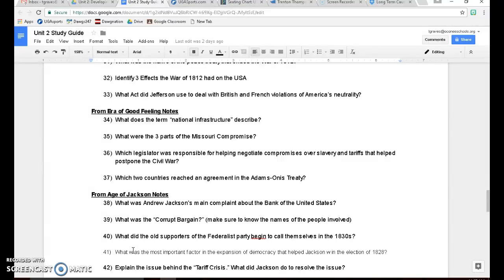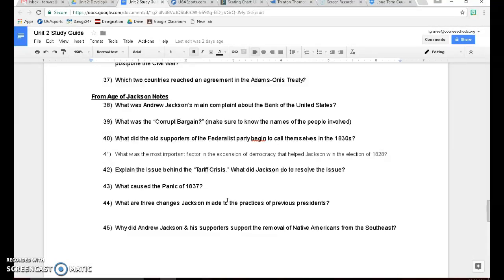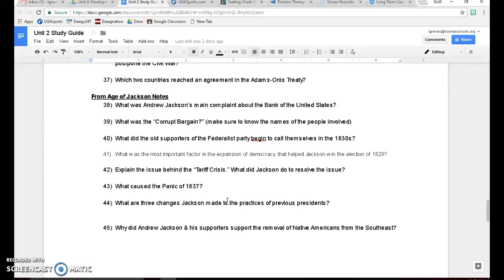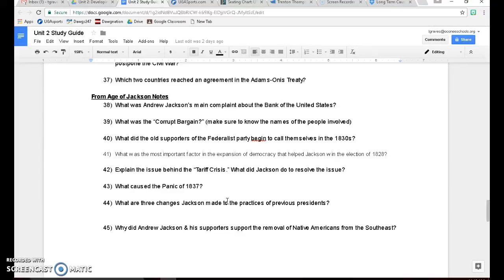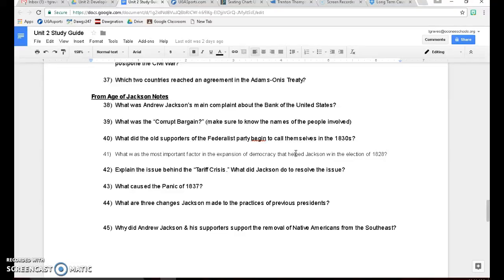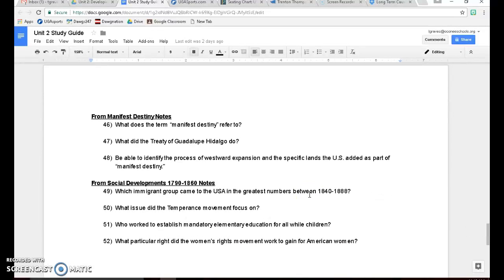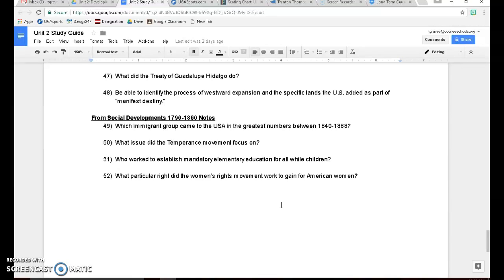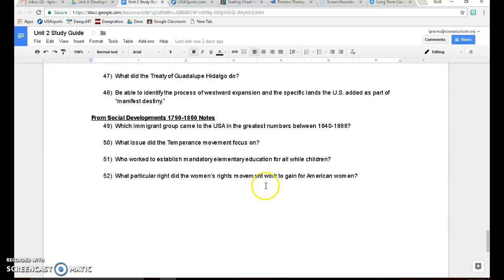U.S. Unit 2 Review Video Pt.2